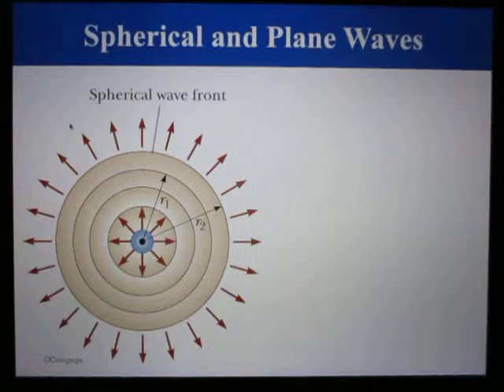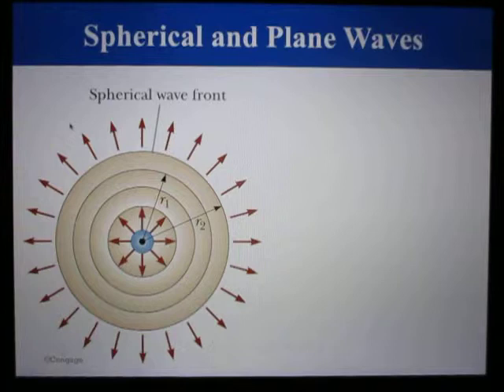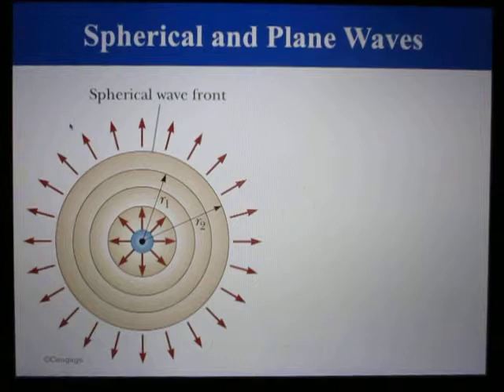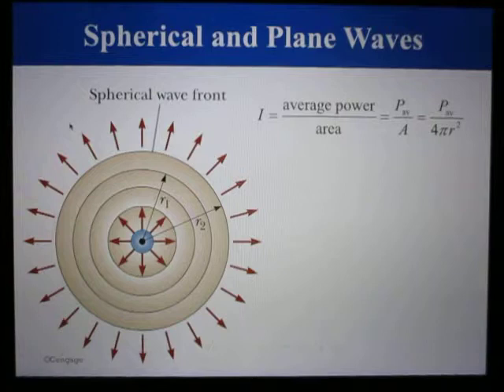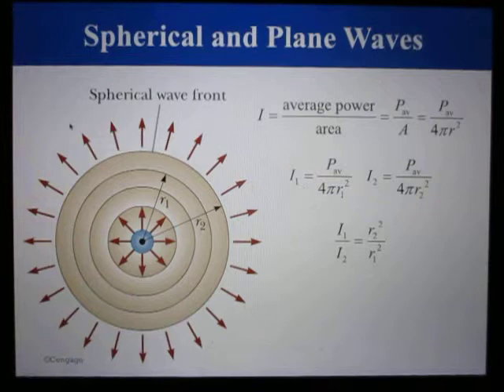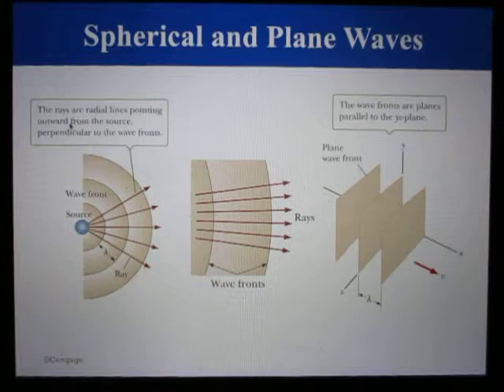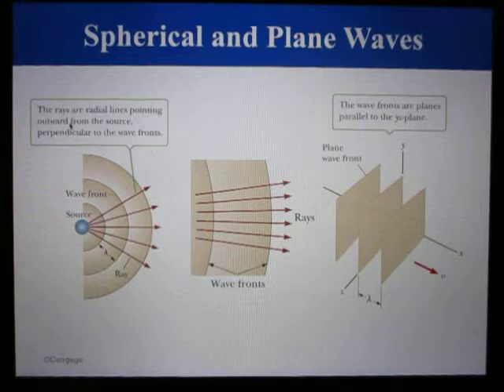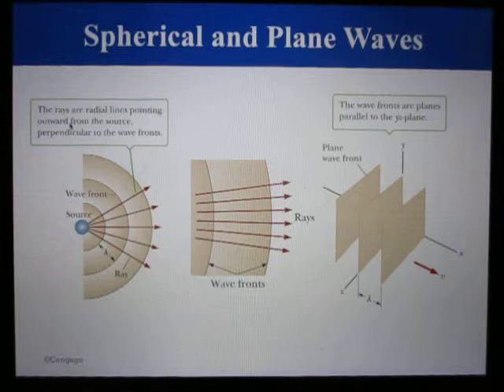College Physics Lectures, Spherical and plane waves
Spherical and plane waves